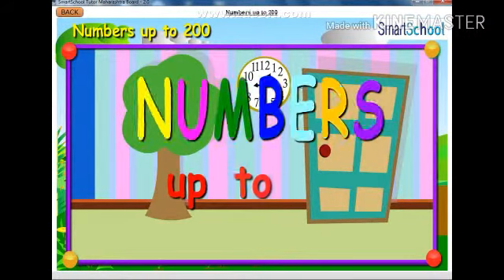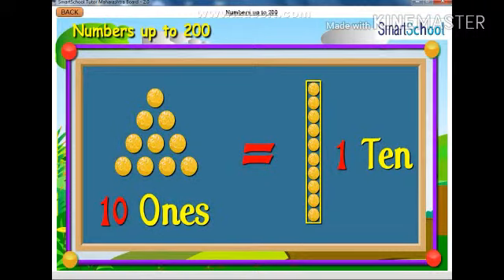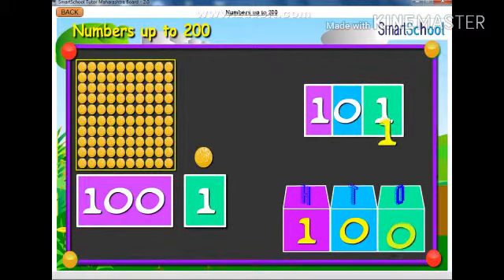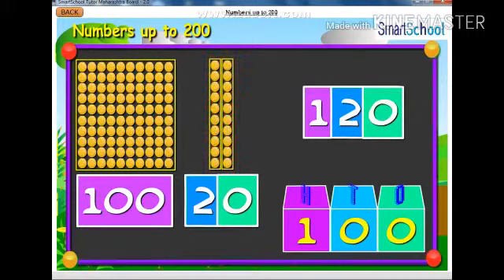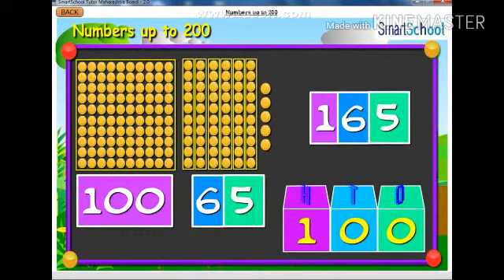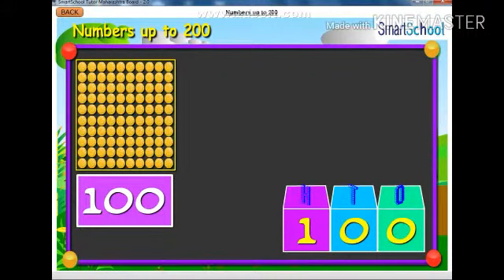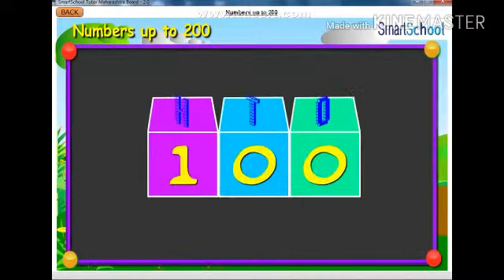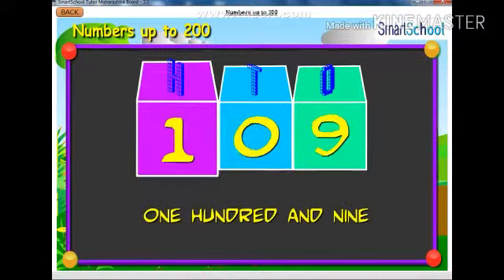Smartschool Maha std 2nd Maths